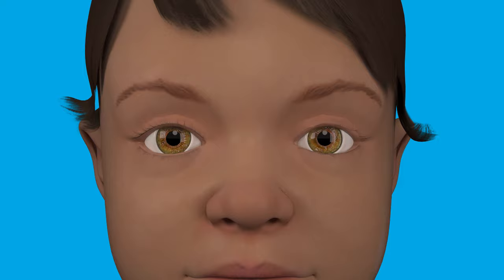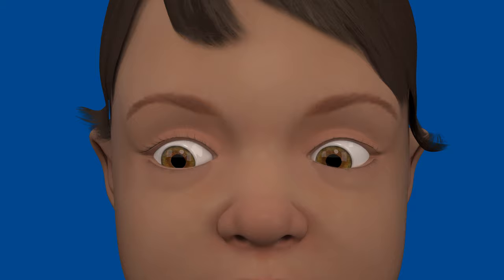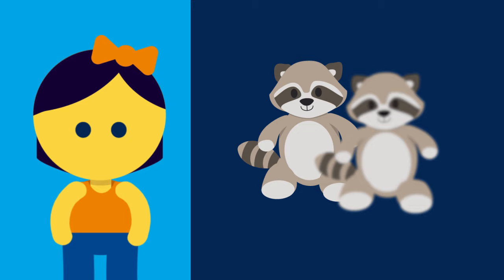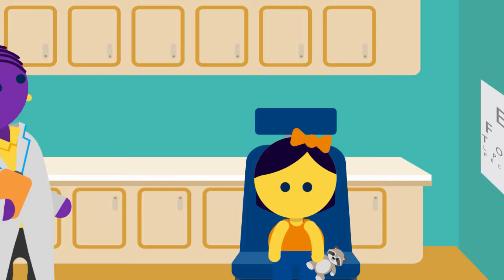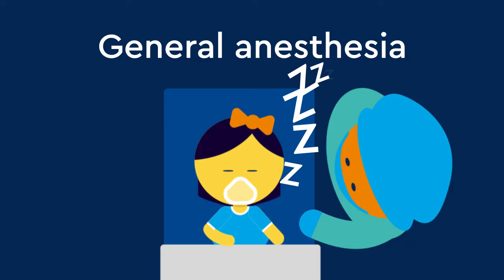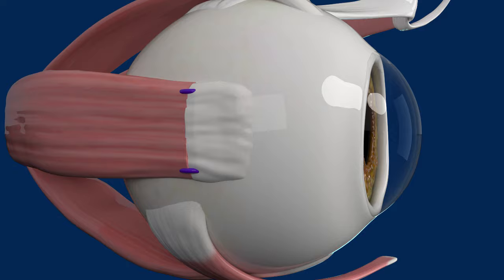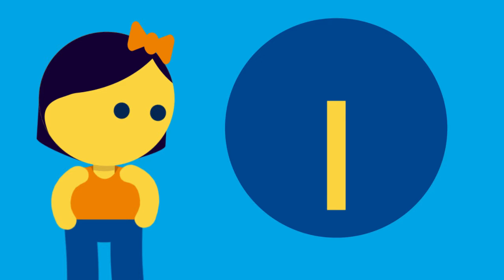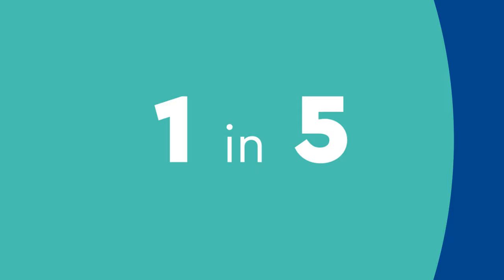What is Strabismus Surgery?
Strabismus is a condition that causes the eyes to look in different directions. Learn how our Pediatric Ophthalmology Center treats eye conditions including strabismus

Strabismus is caused by a lack of coordination between the eyes and they become misaligned as a result. In children, this misalignment can cause the brain to favor one eye over the other. If this continues, the eye that the brain ignores will begin to lose its ability to see. This loss of vision is called amblyopia, and it is frequently associated with strabismus. Fortunately, doctors have developed a surgical technique that can correct strabismus. Watch the video to learn about the different forms of the strabismus and how we treat them.